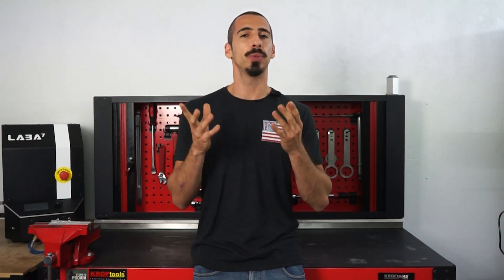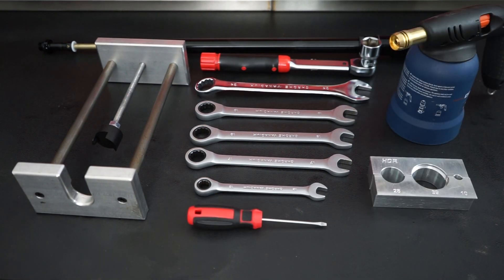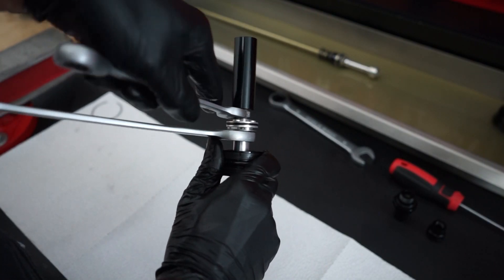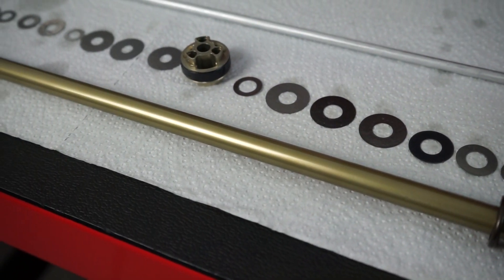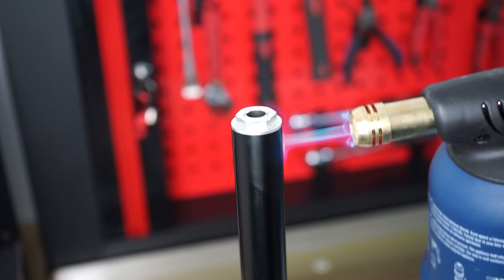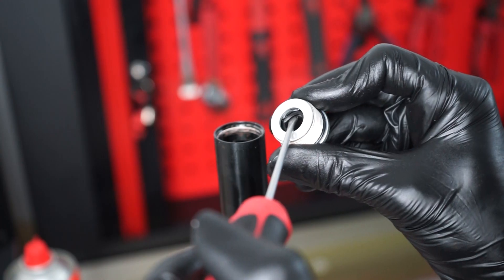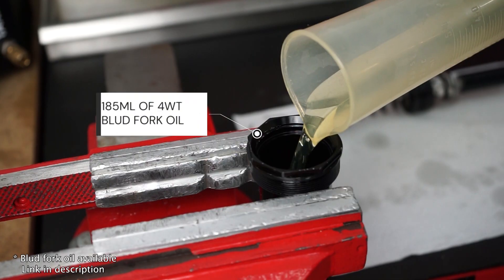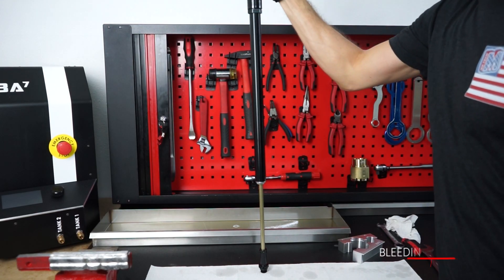How to service MX-TECH cartridge kits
Tools Required:
Compression Cap tool
torque wrench
24mm wrench
19mm wrench
18mm wrench
17mm wrench
12mm wrench
small flat screwdriver
blow torch
soft jaws

Recommended:
Loctite: recommend blue 242
Blud Fork Oil (MX-TECH Spec)

Start by placing the cartridge on our Compression Cap Removal Tool and after compressing it, remove the circlip. Compressing the damping rod helps with removing the compression base valve assembly.

Flush out all the oil and remove the jam nut on the piston rod to remove it from the cartridge.

Then, take apart the compression and rebound assemblies starting with the Huck Valve.

On the rebound assembly, a check valve can come off. As the name implies, it will only allow oil flow through the low-speed orifice on rebound.

Once you’ve laid all the parts and shims, thoroughly inspect everything.

Also inspect the damping rod for any dents or scratches.

Check the Huck Valve piston and cup for any unusual wear.

After checking everything, get the assemblies back together with a good tight snug, but without overly tightening. These are aluminum on aluminum components so they don’t need too much tightening torque (4.5-5Nm) (Loctite: blue 242).

If you’re servicing the cartridge because of a faulty cartridge seal, start by placing the cartridge upside down on a vice with a suited adaptor.

Heat the bottom of the cartridge, without pointing to the seal area.
Loosen the bottom nut and clean everything, since it’s normal to find some deposited debris at the bottom of the cartridge.

Replace the seal from the bottom nut and before retightening, get some thread lock on the threads.
You’ll feel the nut bottoming on the cartridge, so there is no need to overly tighten the bottom nut.

Insert the damping rod on the cartridge and fasten the jam nut as well as the bottom nut. Torque to 9Nm.

Then, place the cartridge in the vice and fill it with front fork oil.
Cycle the damping rod a few times to bleed valves.

Then close the cartridge with the compression cap tool. It will be overfilled, but it is necessary for the bleeding process.

Once assembled, place the cartridge upright and cycle the damping rod all the way to the bottom to make sure the air from within the Huck Valve Cup is bled.

Only after that step can you place the cartridge at a 45º angle and cycle the damping rod to make sure all the air and the excess oil are purged.
After the bleeding process, the damping rod should fully extend after compressing it.